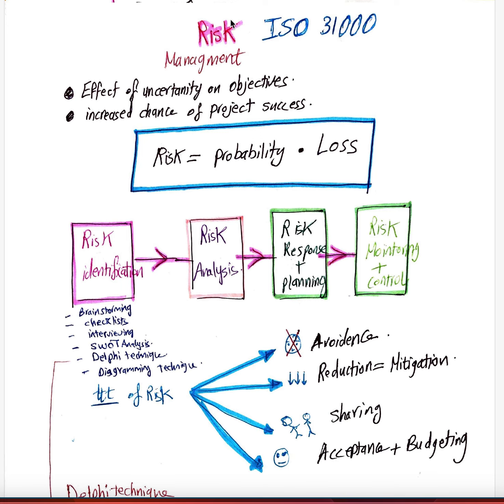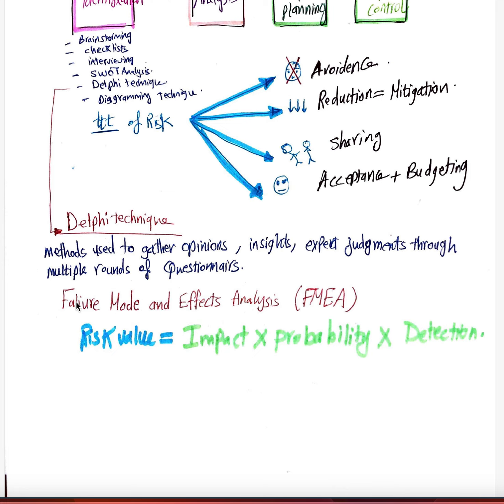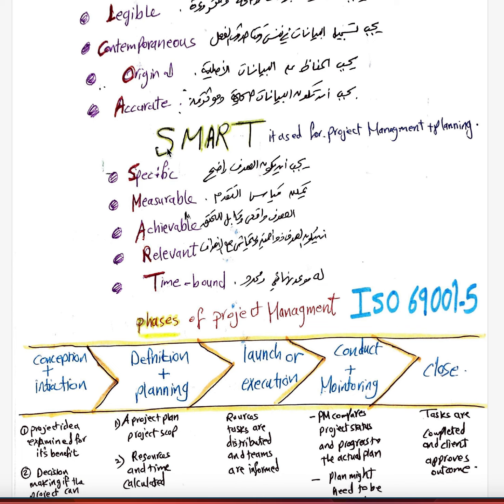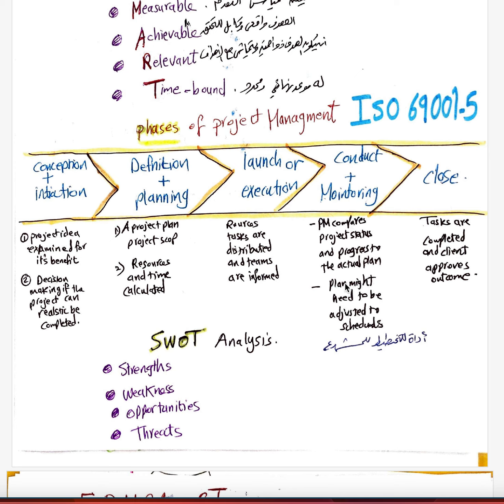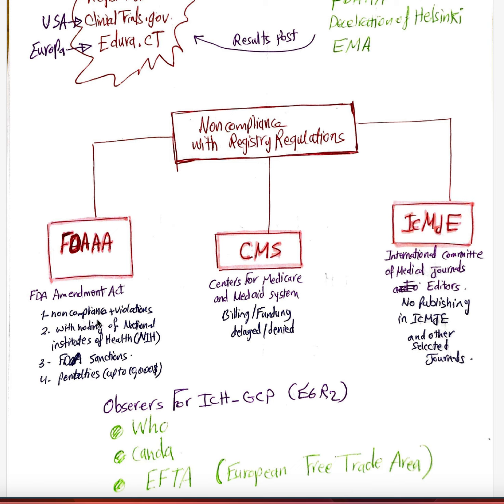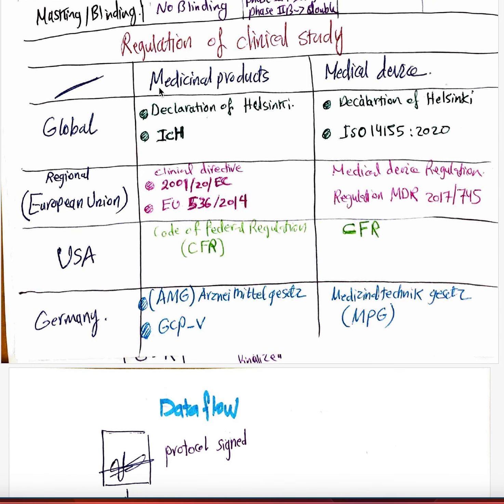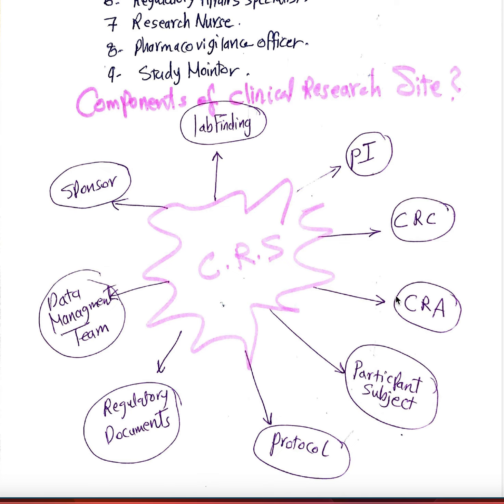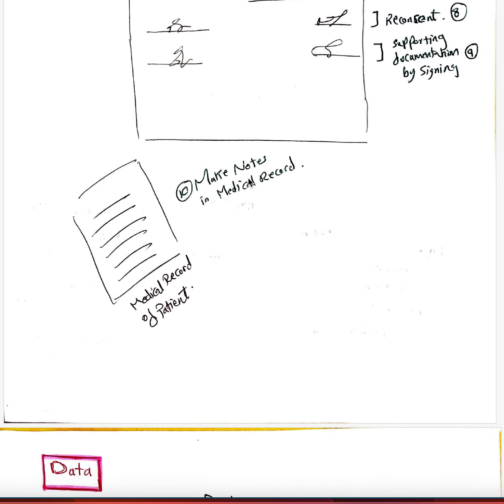summery of CT (4)